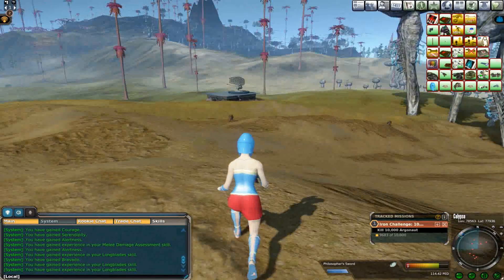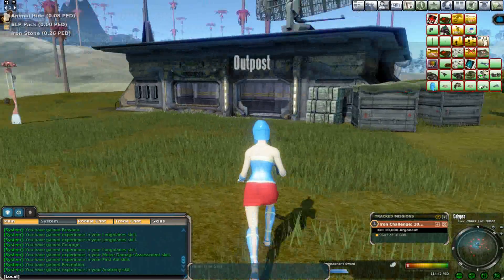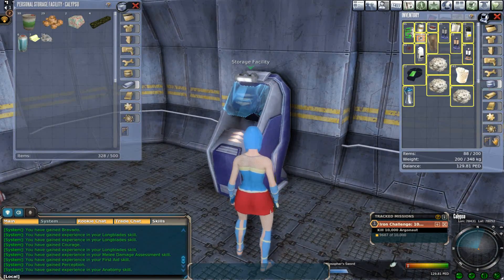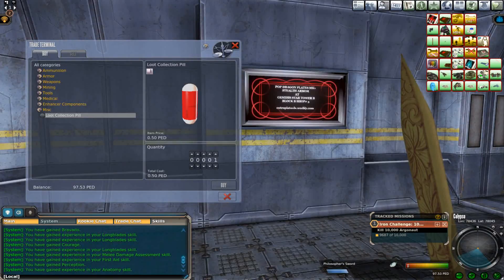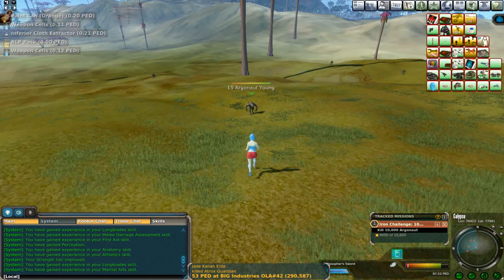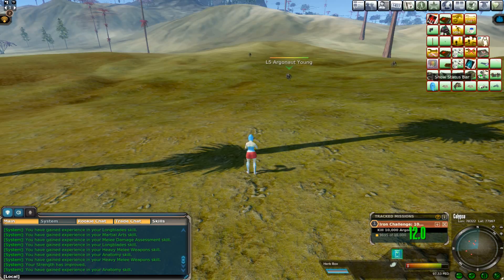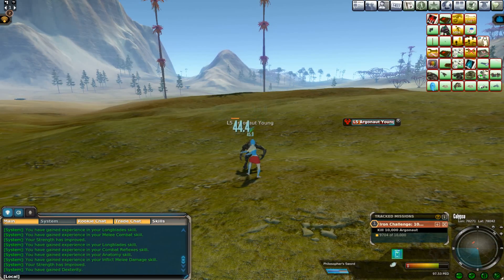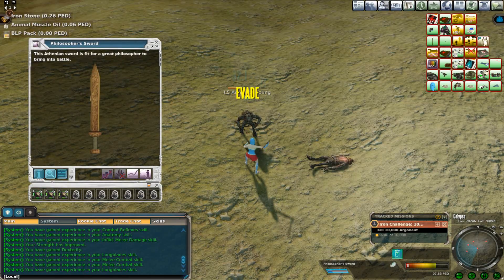JJ An Avatars Life in Entropia & PD Gray's Anatomy 17 of 51